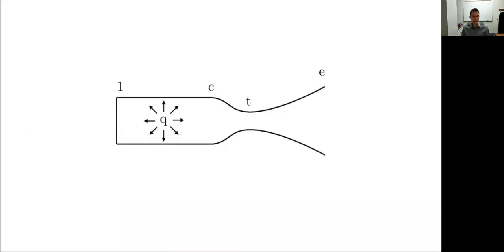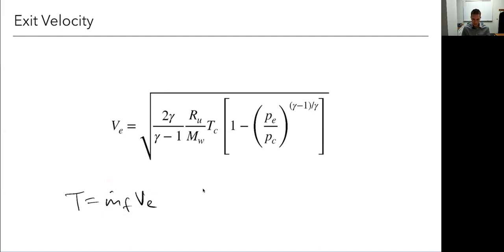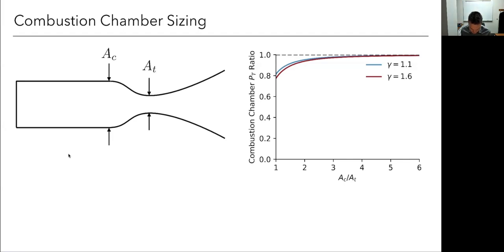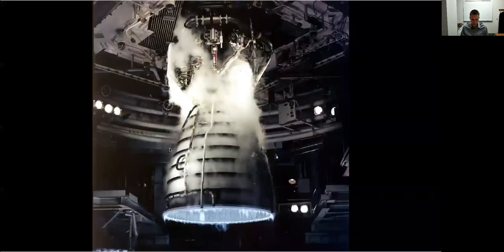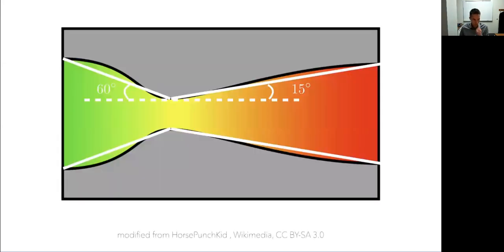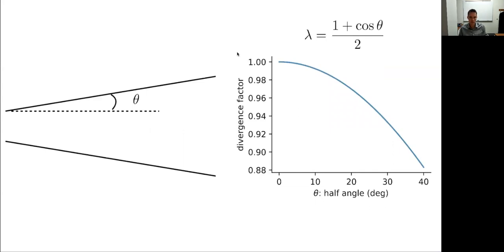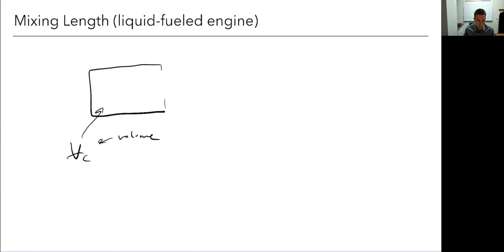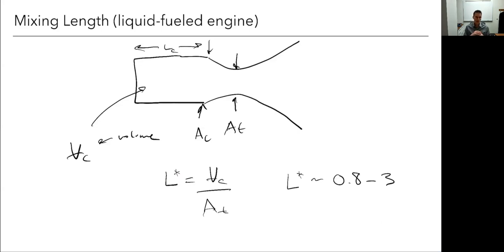22b-Rocket Propulsion (con't)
Equation for exit velocity.  Sizing nozzle cross-sectional areas and lengths.